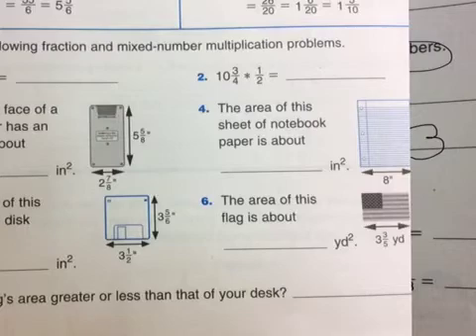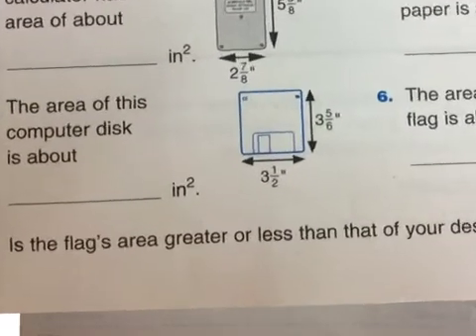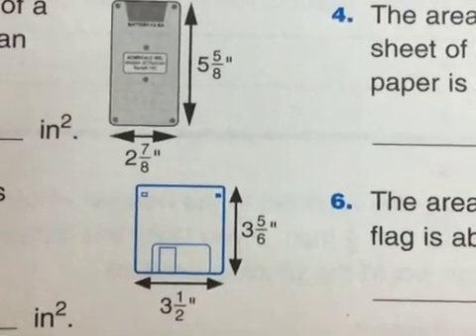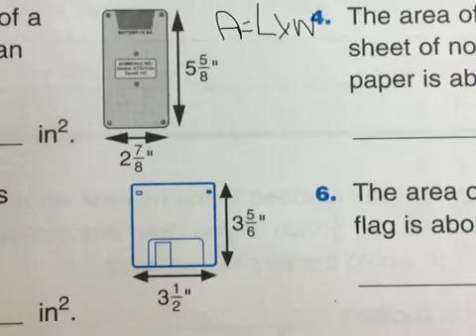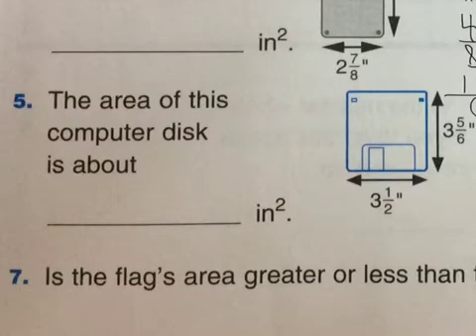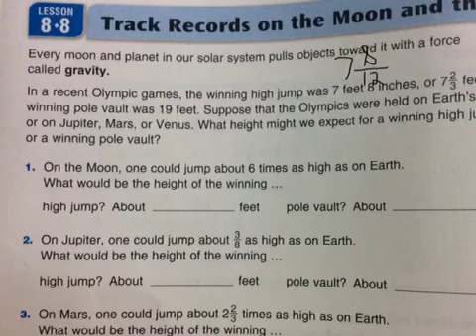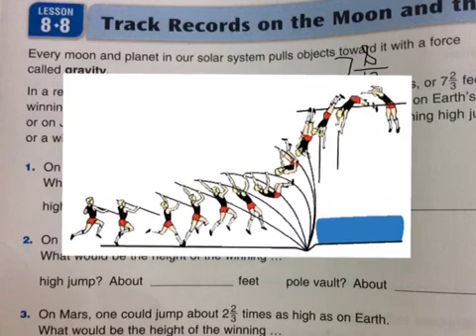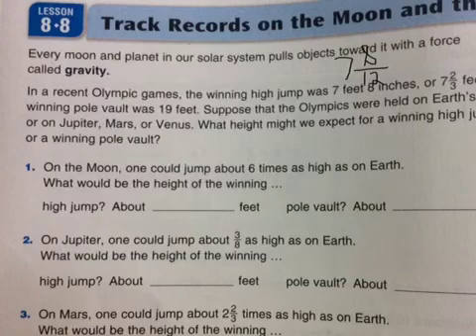Everyday Math Lesson 8-8 "A" (Gr. 5)